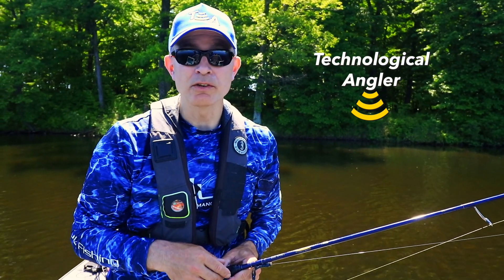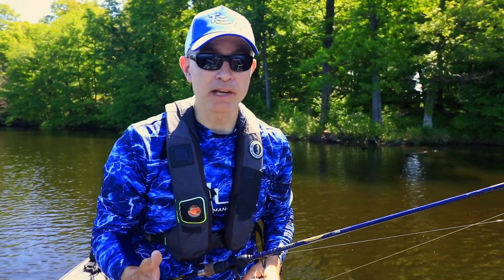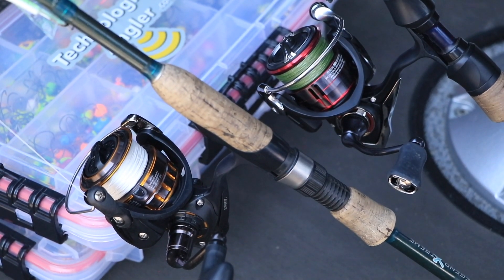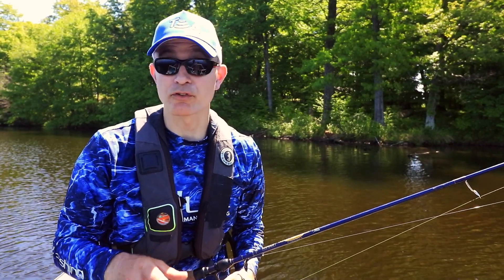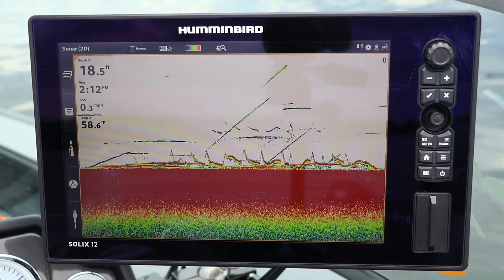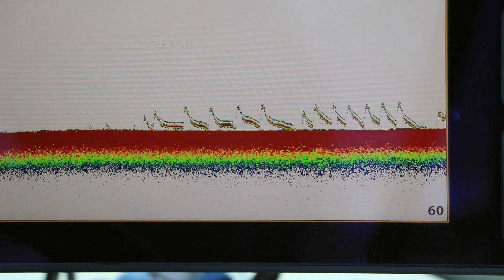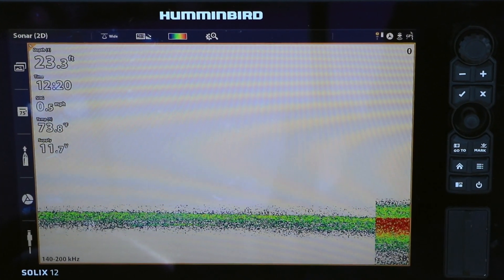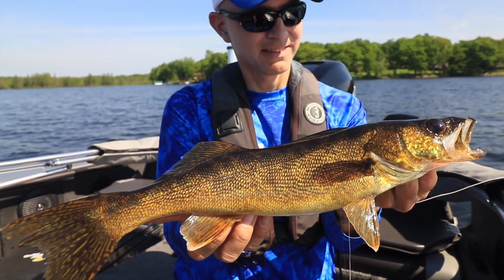Vertical Jigging Tips for Humminbird 2D Sonar | The Technological Angler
The Technological Angler provides tips for vertical jigging with Humminbird 2D Sonar. Master your marine electronics to find and catch more fish by visiting